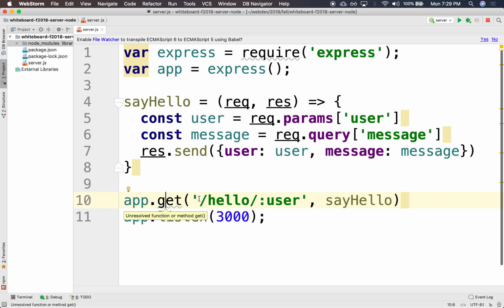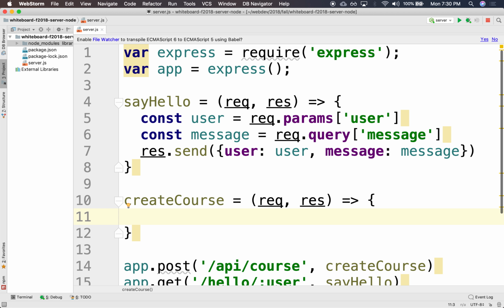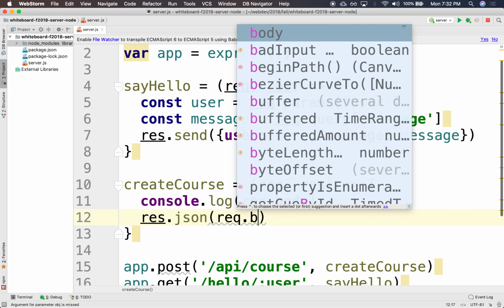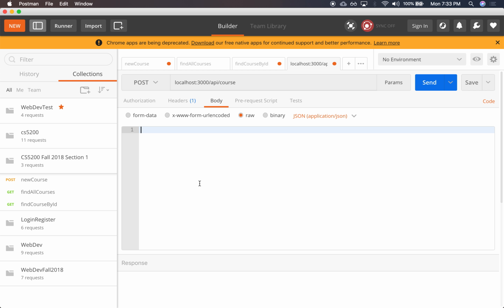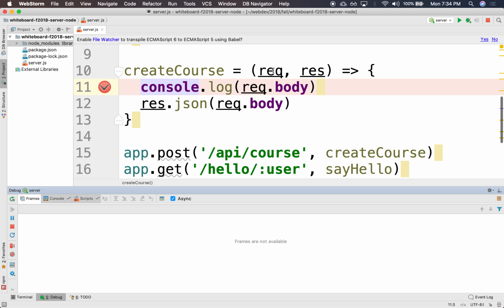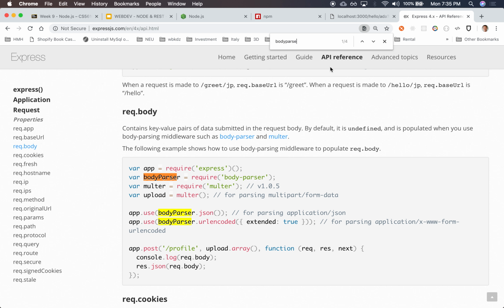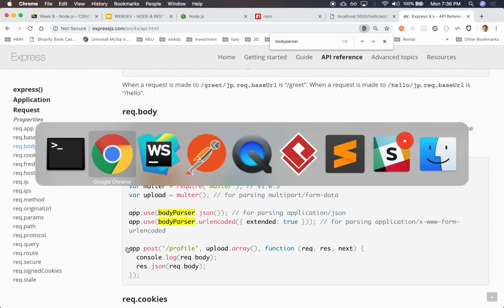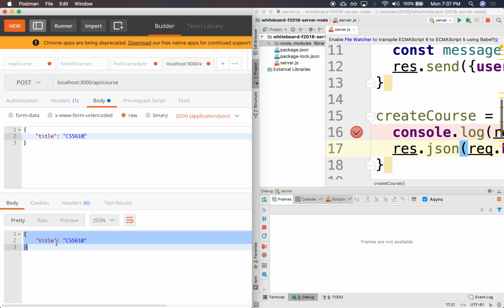W9 5 body parser